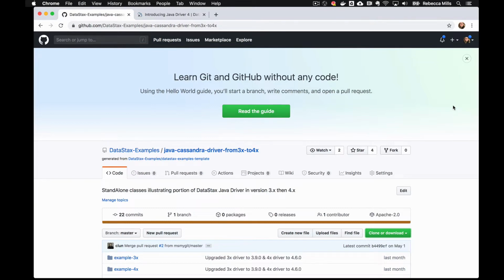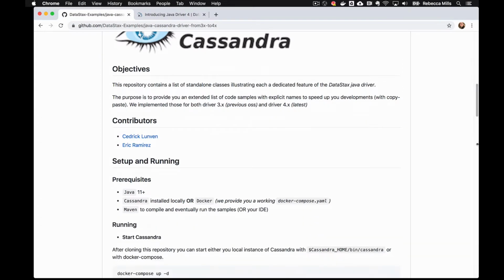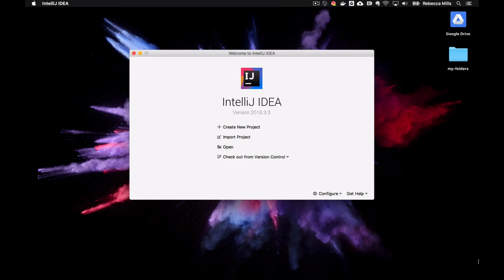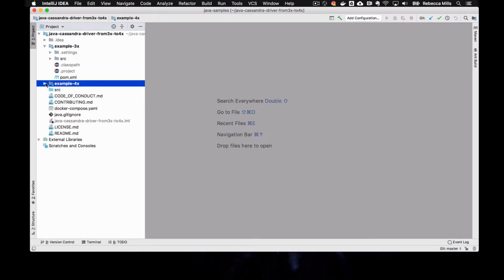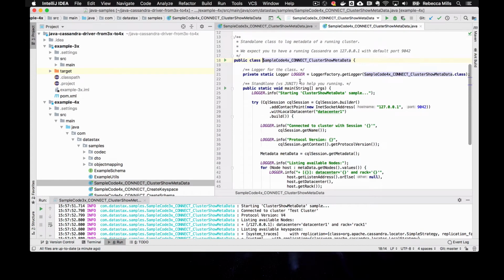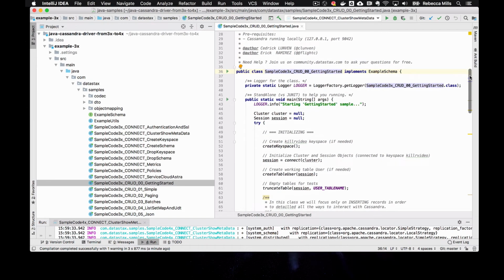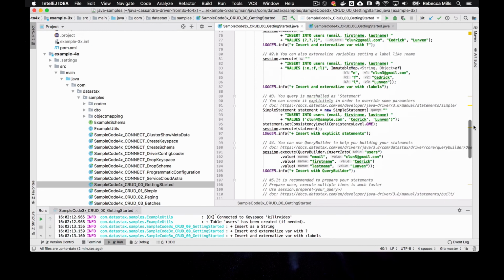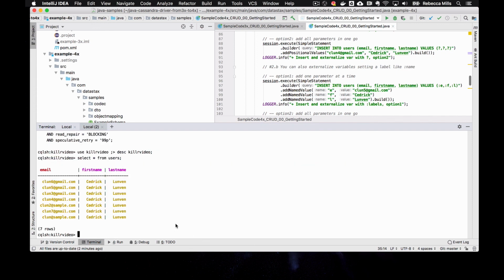From Driver 3.x to Driver 4.x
On the DataStax Developers YouTube channel, you can find tutorials, workshops and much more to help you learn and stay updated with the latest information on Apache Cassandra©.  to access our free online courses, tutorials, and more.